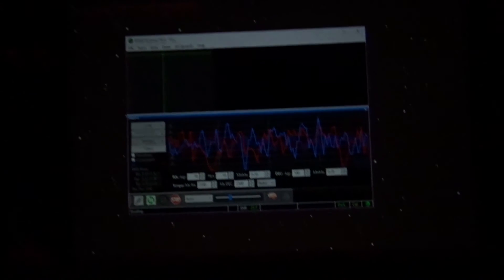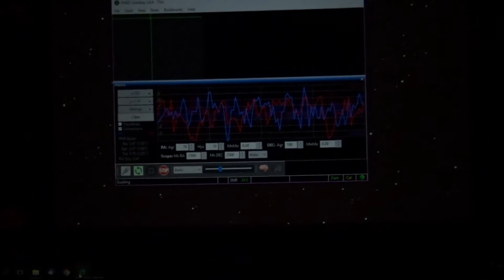Welcome to AstroAddict!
Hello Guys! :)

I shoot Deep Sky Astrophotography with my Telescope, so come in and join me, so i can share these images with you.
Because these Galaxies, Nebuale, and Star Clusters are beautiful to image.

Clear Skies, dark skies!